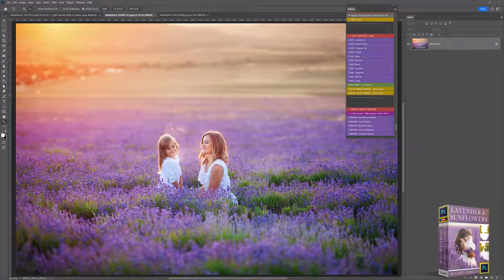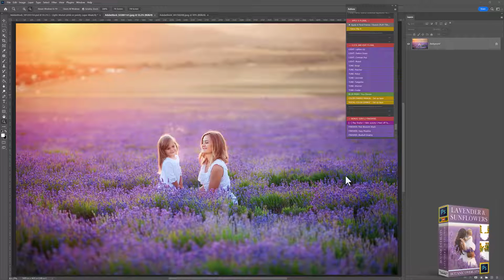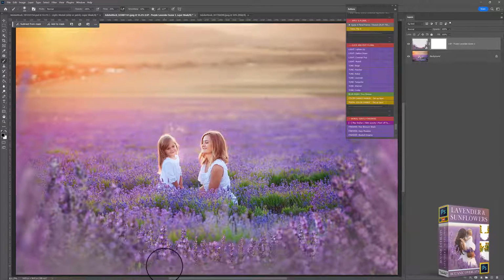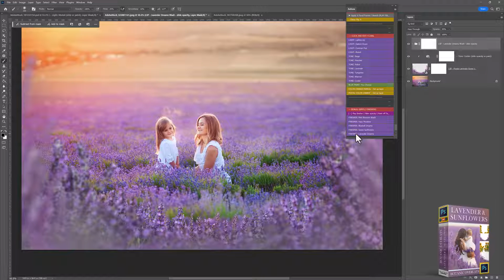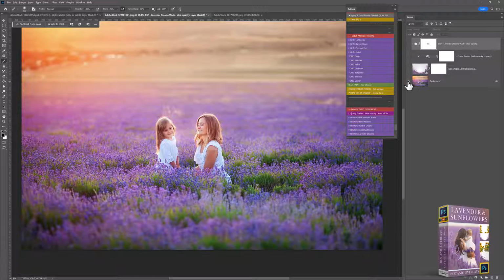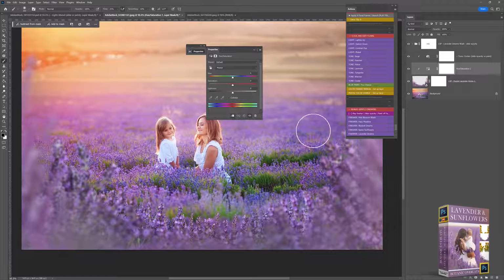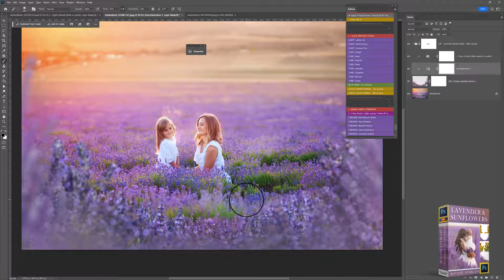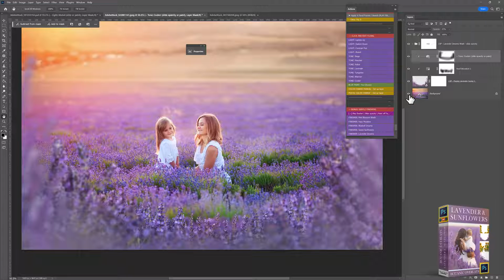Lavender - adding an overlay to your lavender minis in 1 minute to make them look gorgeous!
Adding a gorgeous lavender foreground in 1 minute! This short tutorial shows you how to add, tweak, and tone our lavender overlays so you can create the most perfect finish to your lavender mini sessions editing in Photoshop.

These are part of the Botanical Overlay Collection: Lavender and Sunflower Overlays which include 20 gorgeous drag 'n drop overlays for your images in photoshop PLUS Photoshop actions to help you apply and blend.